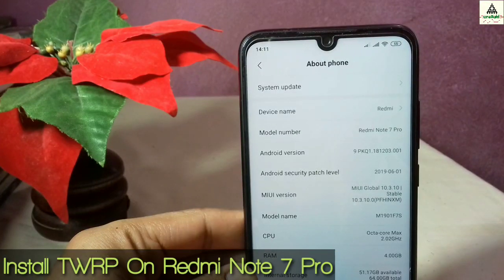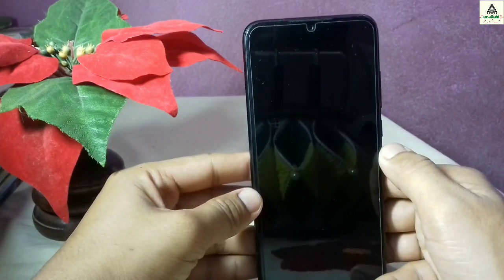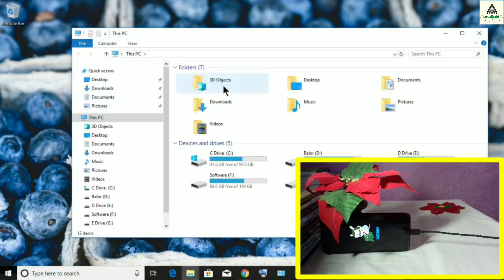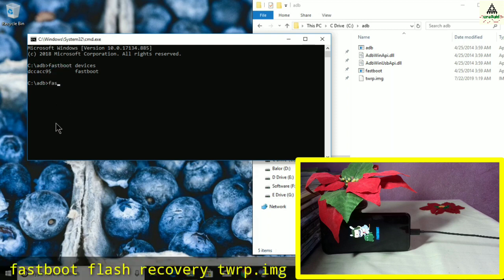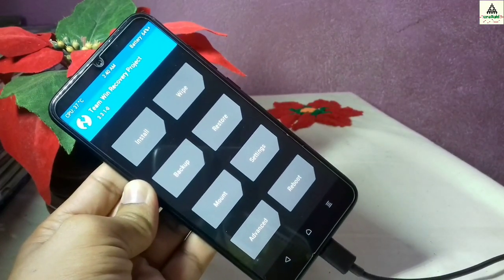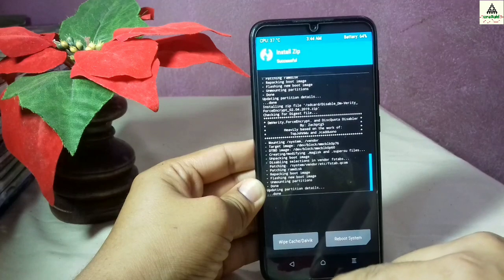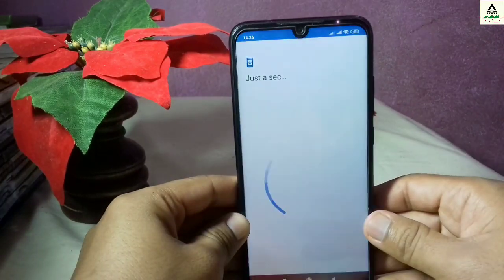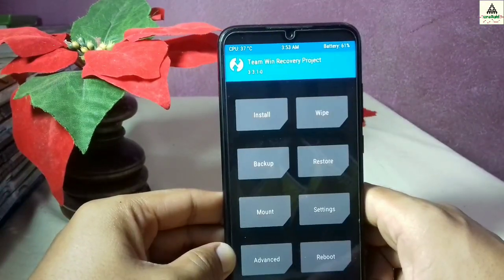[2023] BEST TWRP RECOVERY FOR REDMI NOTE 7 PRO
How To Install Custom Recovery TWRP On Xiaomi Redmi Note 7 Pro.Welcome to Craxoid youtube channel and today in this video I will show you How can you easily install custom recovery TWRP On Redmi Note 7 Pro. I will provide download link for TWRP for Redmi Note 7 Pro and after watching this video you will be able to install custom recovery TWRP for your Xiaomi Redmi Note 7 Pro. This method is the best method among all to install custom recovery on Redmi phones.This is the video where i will be showing you the best method to install TWRP recovery for Redmi Note 7 Pro.